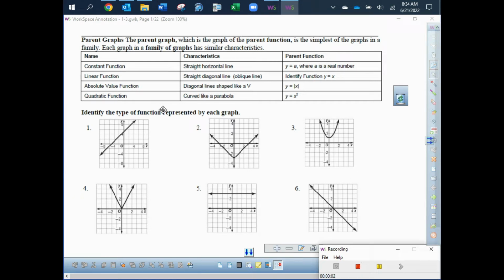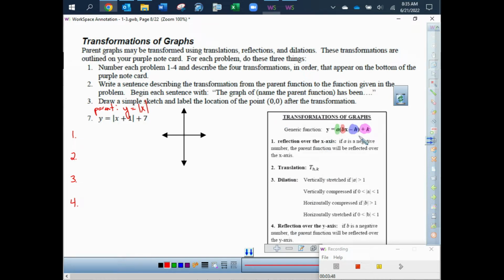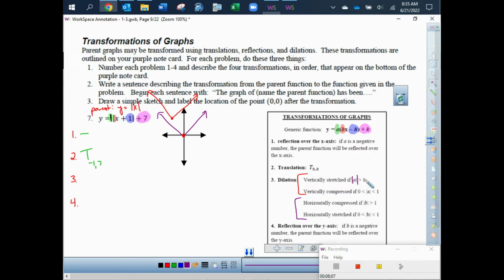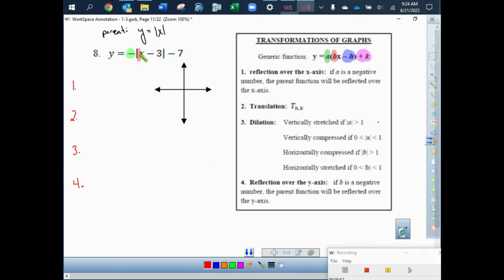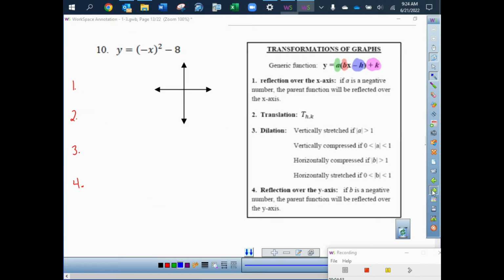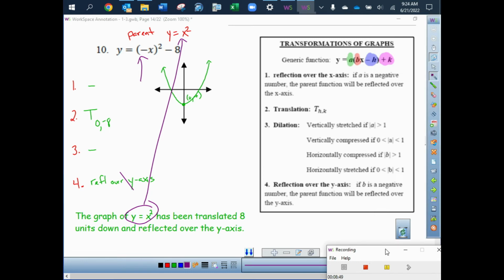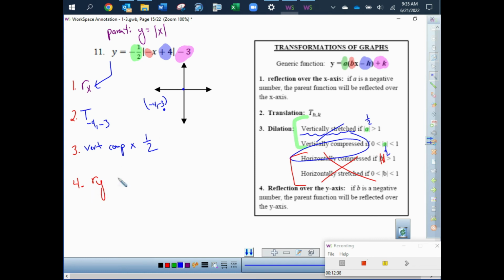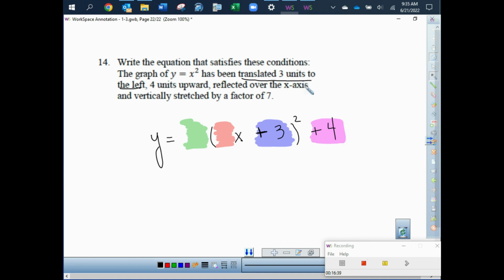CAP 1-3 transformations of graphs